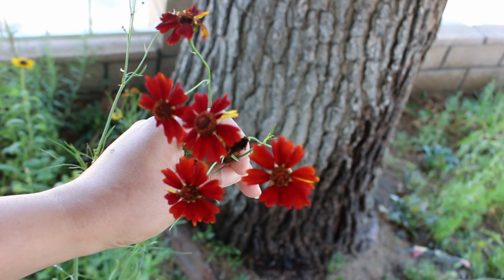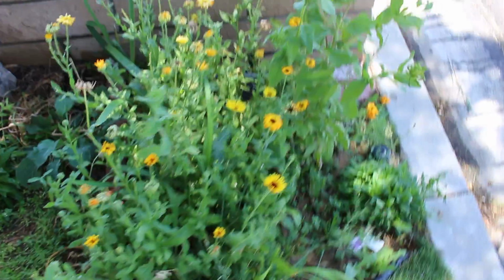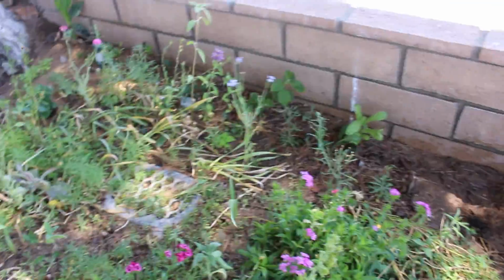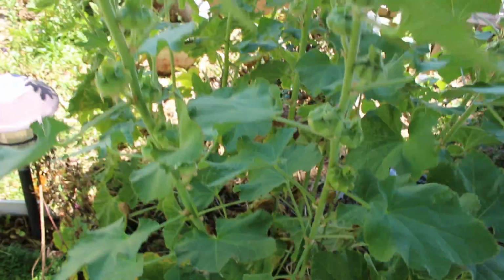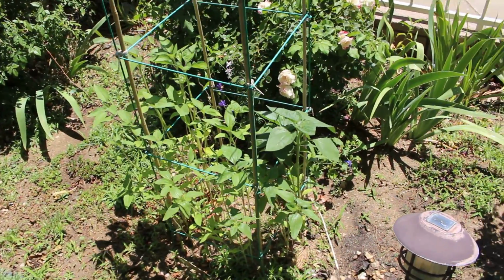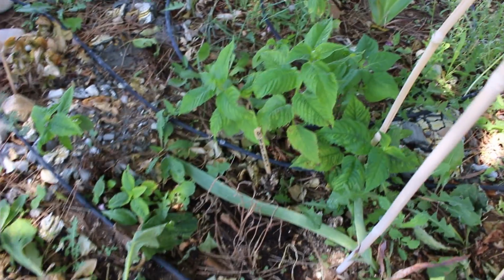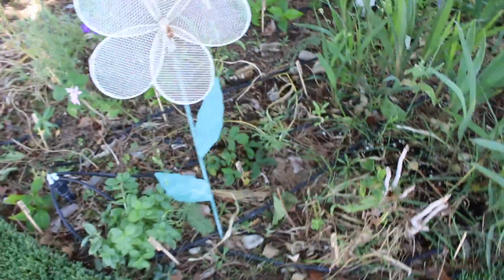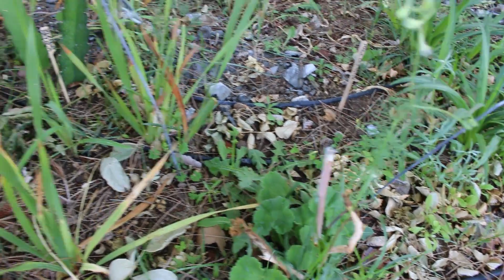June 2019 Cut Flower Garden Tour | How to grow a year round cut flower garden ~ Ep 61